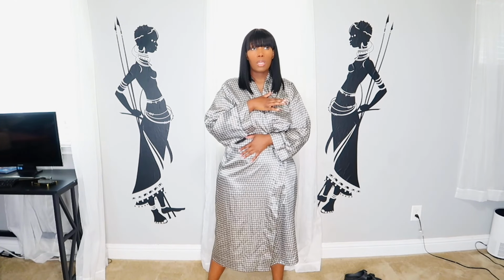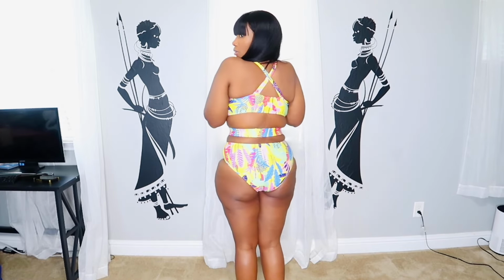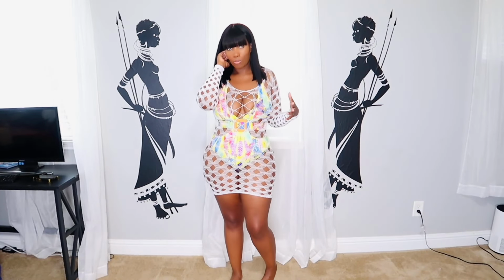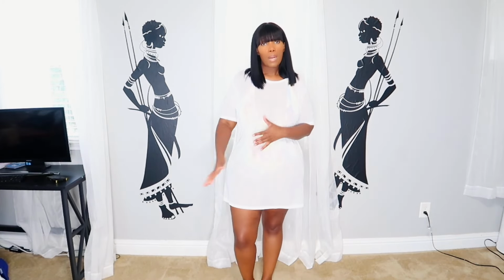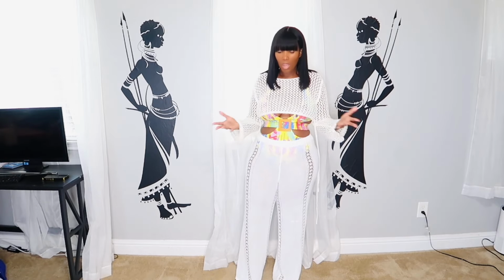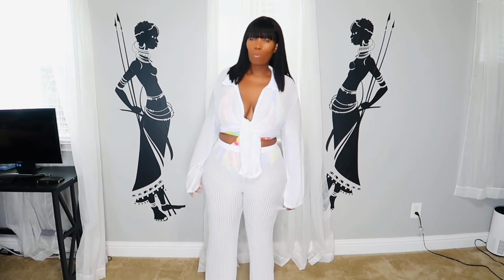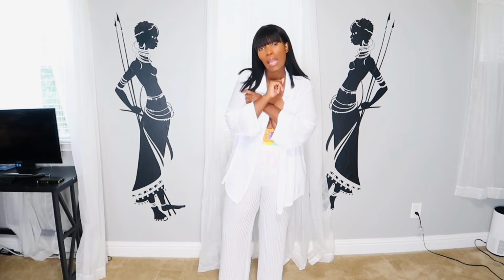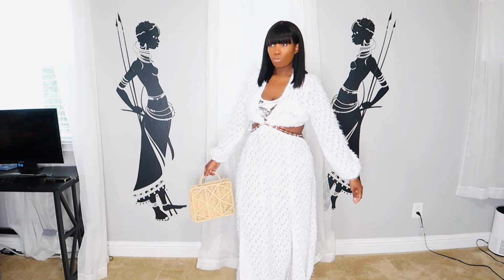She want to be a BADDIE so BAD 🤣🤣// SHEIN swimwear HAUL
5'6 190  L/XL in clothing

Items:
SHEIN

SHEIN Swim Ladies' Sexy Hollow-Out Long Sleeve Cover Up Top, Solid Color (OS)

SHEIN Swim Summer Beach Solid Sheer Mesh Cover Up Dress (XL)

SHEIN Swim Summer Beach Hollow Out Drawstring Side Crochet Cover Up Top (XL)

SHEIN Swim Summer Beach Ladies' Hollow Out Design Cover Up Pants (XL)

SHEIN Swim Summer Beach 2pcs/Set Solid Color Long Sleeve Top, Long Pants Cover Up Set (XL)